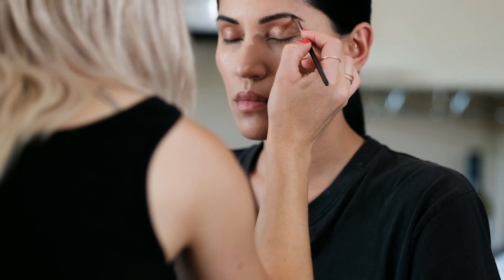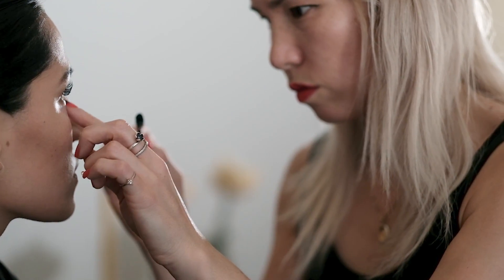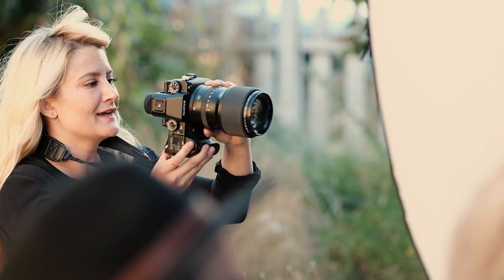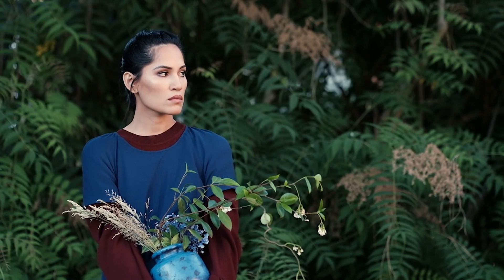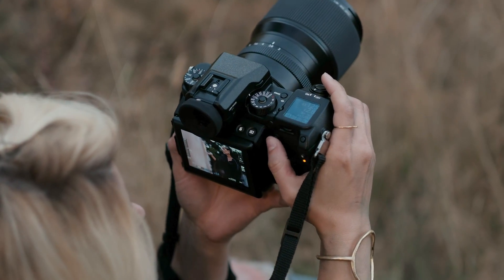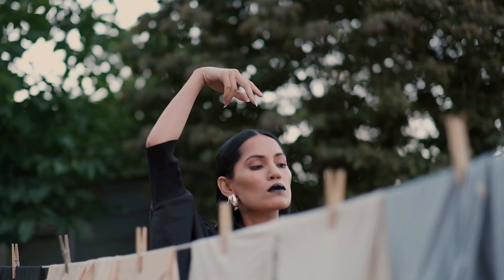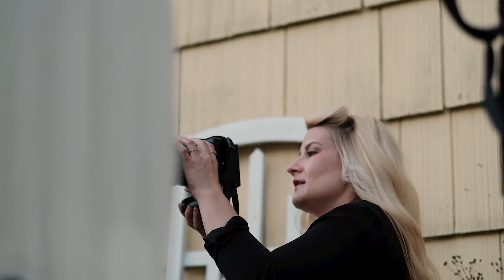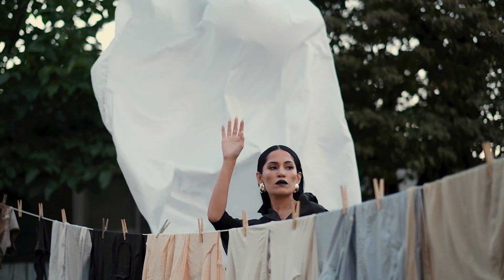GFX stories with Kara Mercer / FUJIFILM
X-Photographer Kara Mercer from the US uses the GF45mmF2.8 lens for her fashion editorial works.

Filmed on X-T2
About GFX:
The game has changed. Medium format re-invented. Large sized sensor and large-diameter realize the highest image quality in the history of Fujifilm.

PHOTOKINA 2016, COLOGNE, GERMANY, September 19, 2016—FUJIFILM announced the development of the mirrorless digital camera system “GFX” to deliver the highest image quality in the history of Fujifilm electronic imaging.

The mirrorless digital camera FUJIFILM GFX 50S features the FUJIFILM G Format 43.8 × 32.9mm sensor with 51.4 megapixels and six lenses that will be introduced under the new FUJINON GF Lens series of interchangeable lenses after early 2017 sequentially for professional photographers and photo enthusiasts.